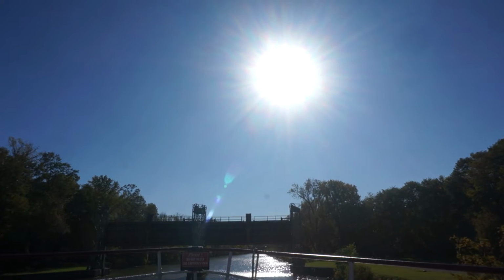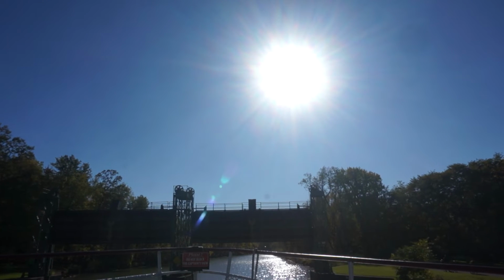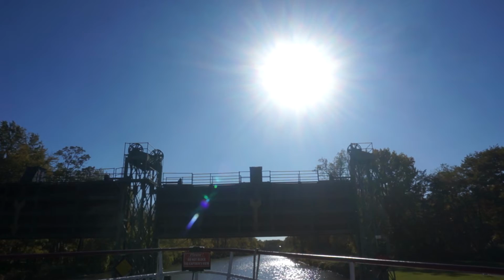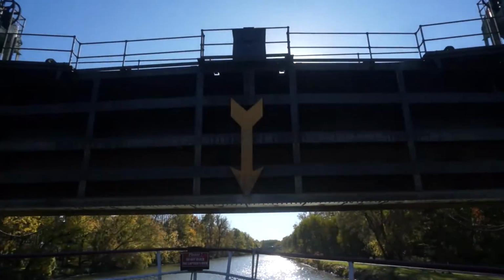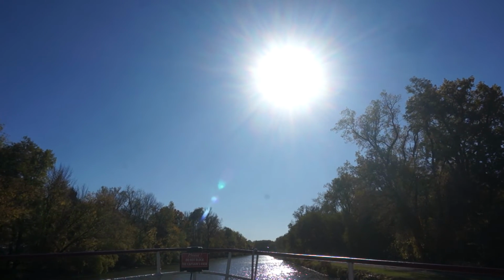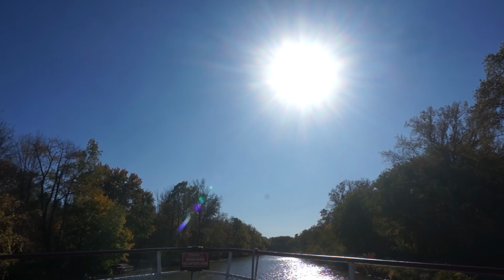Erie Canal: Colonial Belle - Part 3 of 36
Colonial Belle

Erie Canal History
The Erie Canal is an artificial inland waterway that extends from Lake Erie, at Buffalo, New York, to the Hudson River, near Albany, New York. The Erie Canal forms a branch of the New York State Canal System, a network of canals established in 1903.

Plans for a waterway that would link the Great Lakes with the eastern seaboard were developed as early as 1783, but the projected waterway received little popular support. A group of prominent New York citizens, led by De Witt Clinton, made repeated efforts between 1810 and 1816 to obtain federal financing for a canal linking the Hudson River and Lake Erie. As a result of their failure to secure federal help, the supporters of the project proposed that the state of New York finance the canal. This proposal became the principal issue in the gubernatorial contest of 1817, with Clinton campaigning as the pro-canal candidate. On July 4, 1817, following the election of Clinton and his inauguration as governor, work on the project began in Rome, New York. A section of the canal, extending from Rome to Utica, was opened to navigation in 1819, and Seneca Lake was reached the following year. The waterway was completed in 1825, and on October 26 of that year the canal boat Seneca Chief set out on a trip from Buffalo to New York City. It arrived on November 4, occasioning an elaborate celebration, the climax of which was the dumping of a barrel of Lake Erie water into the Atlantic Ocean.

The canal was originally 547 km (340 mi) long, about 12 m (about 40 ft) wide at the surface, 8.5 m (28 ft) wide at the bottom, and 1.2 m (4 ft) deep. Eighty-two locks provided a lift of 210 m (689 ft). A 188-km (117-mi) section of the canal was constructed alongside the Mohawk River. Most of this section has been largely abandoned since then and replaced by the river itself. Shortly after the completion of the canal, light packet boats, drawn by frequent relays of horses driven at a trot along the towpath, were making the trip between the Hudson River and Buffalo in three and a half days. The cost of construction, about $7,144,000, and maintenance costs were defrayed by the collection of tolls. These were abolished in 1882.

Completion of the Erie Canal inaugurated a new era in the growth of New York City, Buffalo, and numerous other communities of New York State. With the increase in goods and capital, New York City cemented its role as the leading financial and commercial center in the nation, surpassing other eastern cities such as Boston and Philadelphia. Partly due to the canal, the population of New York City grew from 123,706 in 1820 to 696,115 in 1850. Large areas within and outside of the state were opened up for settlement. The success of the Erie Canal and the corresponding economic threat it posed to other states inspired the construction of other new canals, such as the Pennsylvania Canal (opened in 1834), linking Pittsburgh and Philadelphia. For many years, however, the Erie Canal served as the chief traffic artery, for both passengers and freight traveling between the Northeast and what was then the West.

Beginning about the middle of the 19th century, however, railroad competition steadily reduced the commercial importance of the Erie Canal. Extensive improvements, designed mainly to increase the depth to 2.1 m (7 ft) and the width to 21.3 m (70 ft), were completed in 1862. These and subsequent improvements, particularly those undertaken in connection with the establishment in 1903 of the New York State Canal System, made the canal the leading transportation route for grain shipments from the Midwest to New York City.

By the early 1980s the Erie Canal was a relatively minor commercial waterway, mainly because most waterborne freight traffic between the Great Lakes and the Atlantic were using the St. Lawrence Seaway.